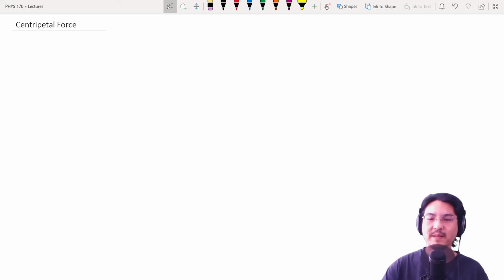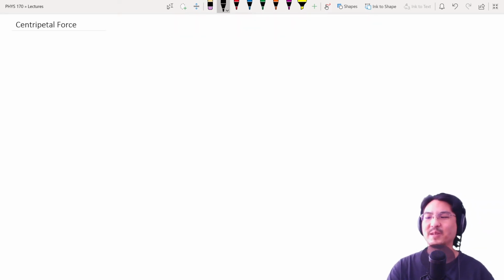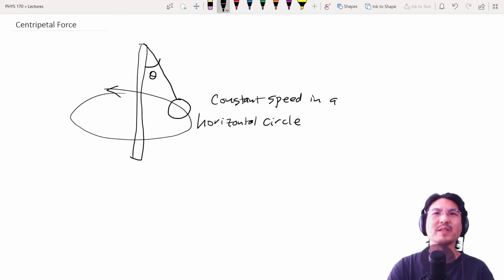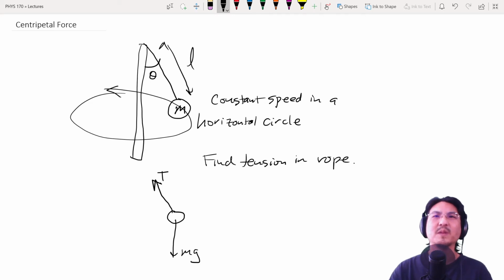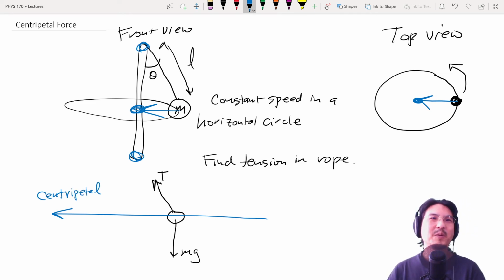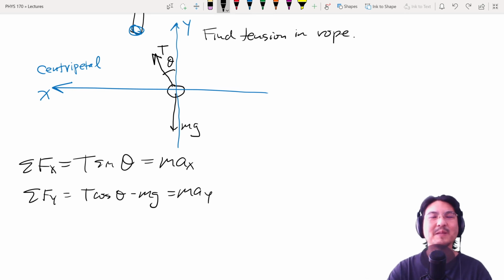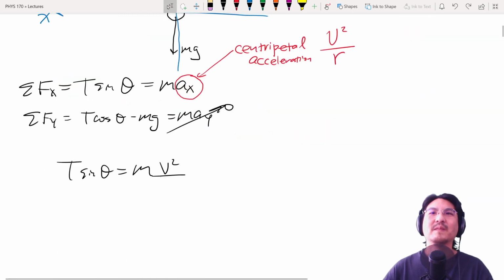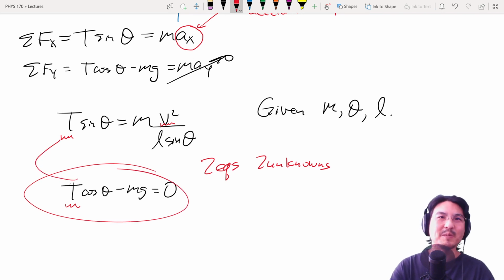PHYS 170 6.3a Centripetal Force: Introduction